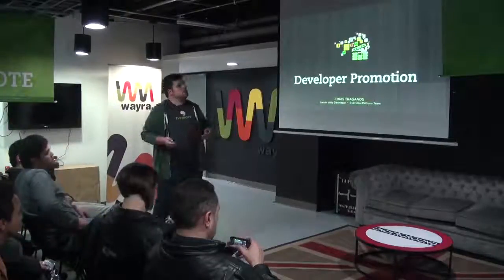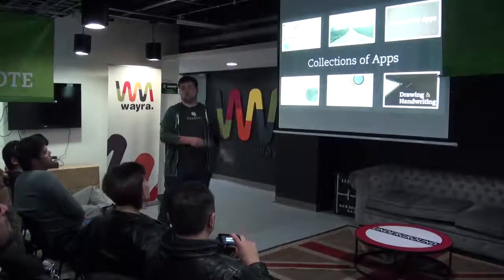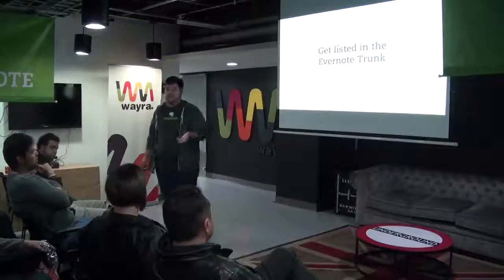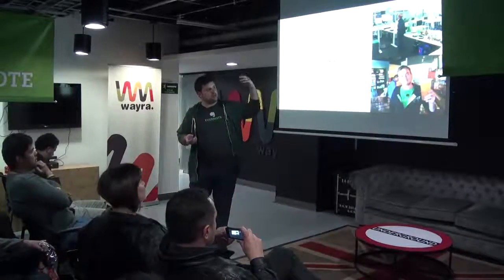Evernote Developer Workshops: Bogota Colombia taller006